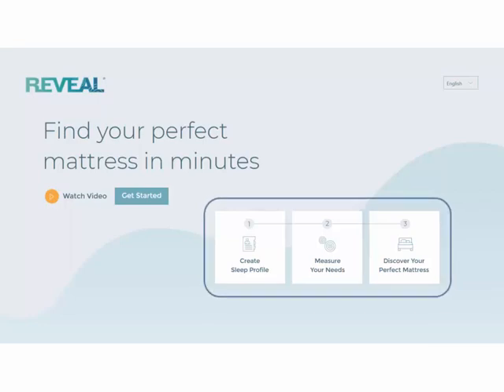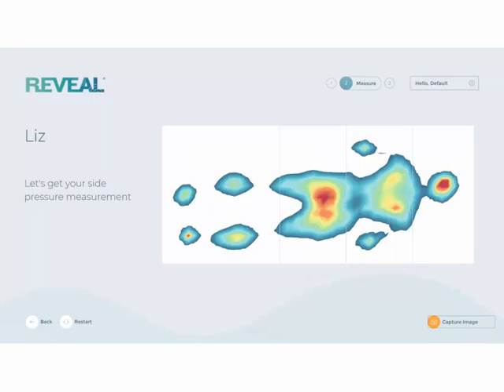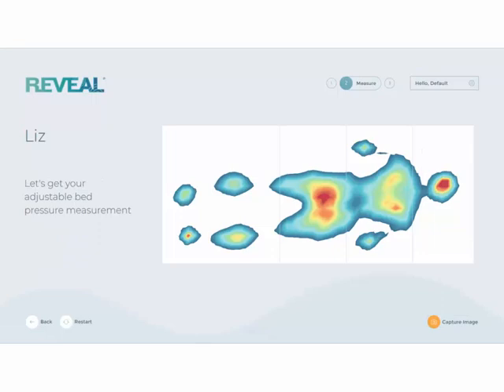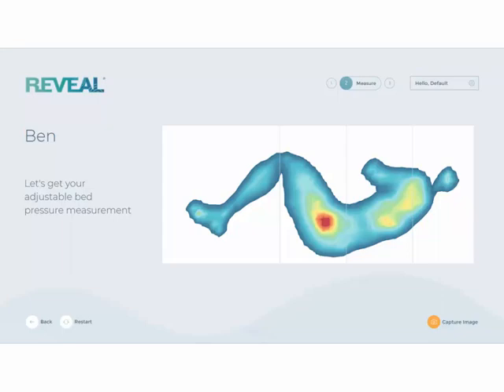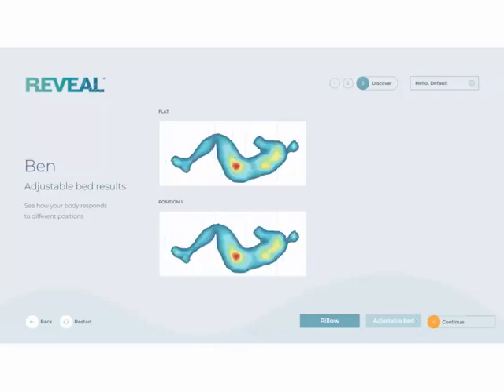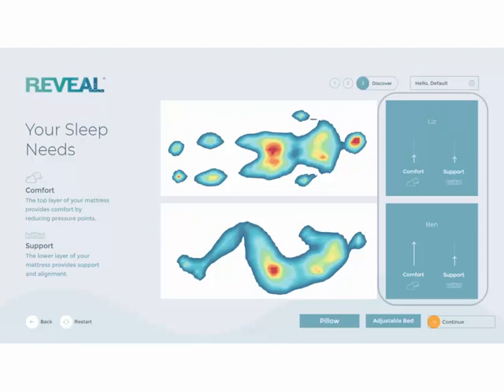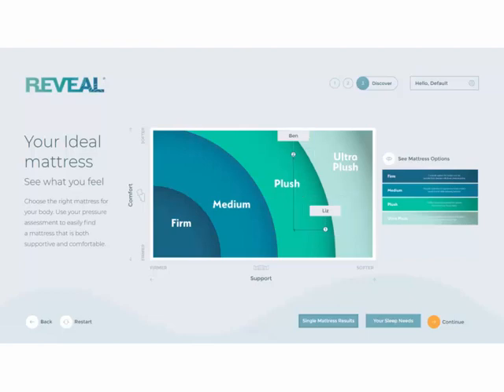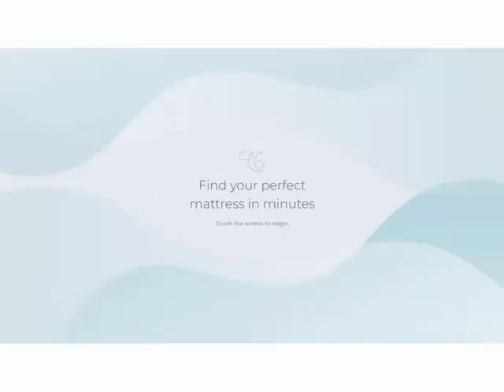Reveal Advanced Training SL